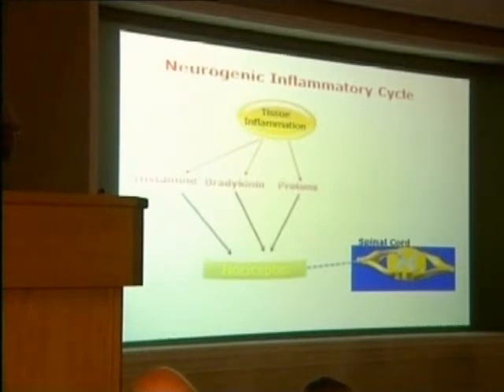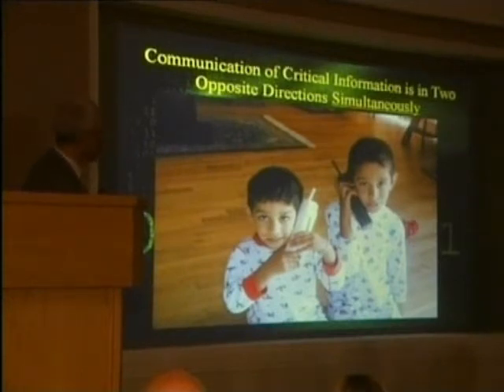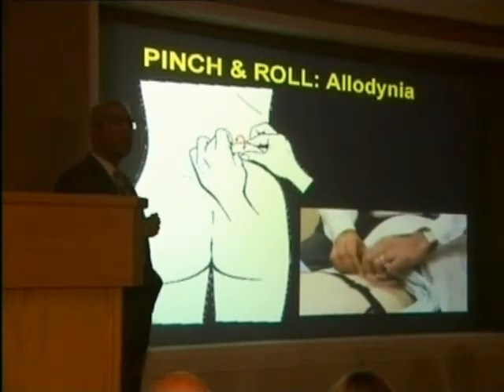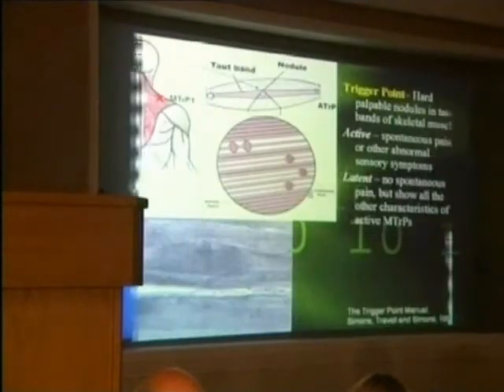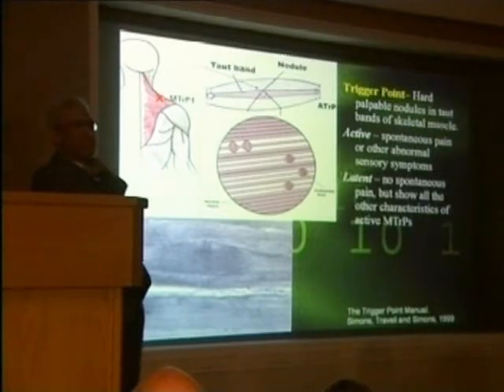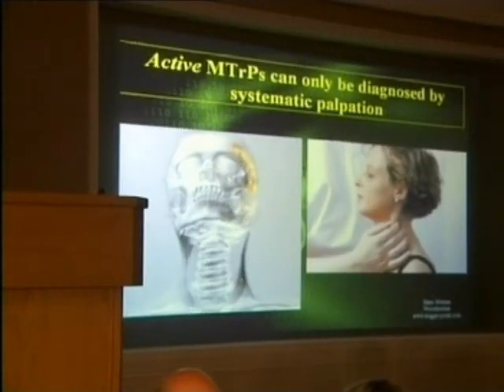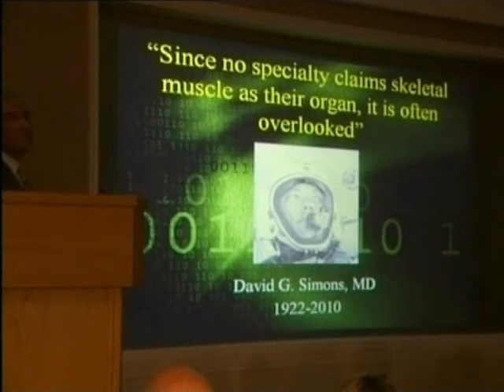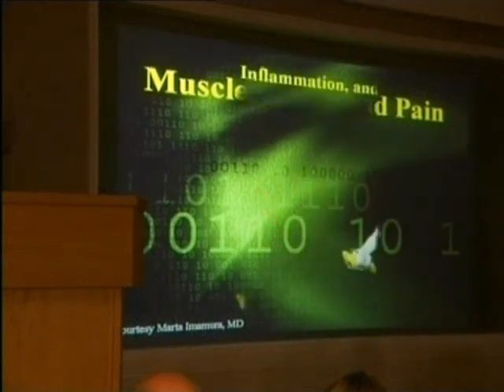AACP Annual Conference 2011 - Dr Jay Shah part 3/5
AACP Annual Conference 2011 Saturday 14th May -- Dr Jay Shah presents 'Pain Matrix - New Frontiers in the Pathophysiology of Myofascial Pain: Enter the Matrix'.